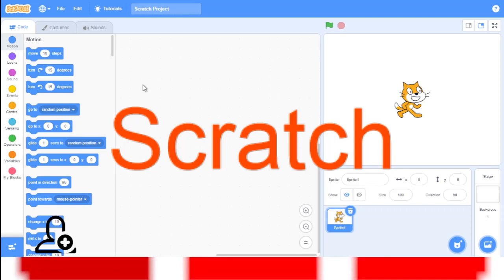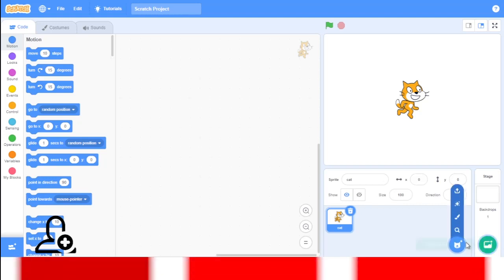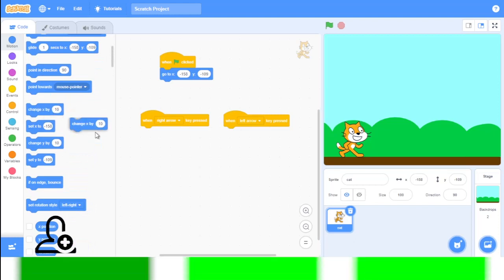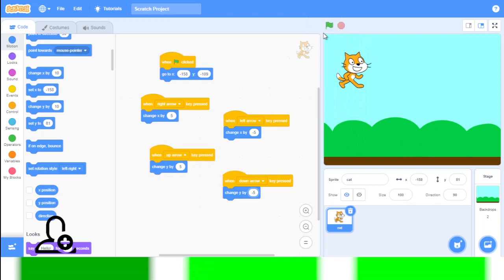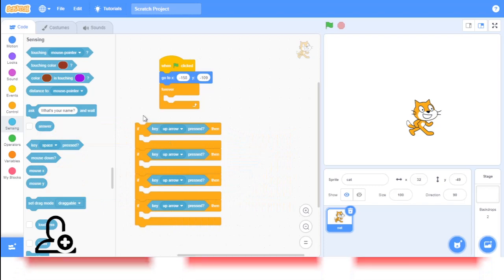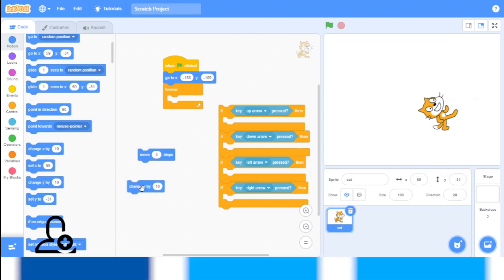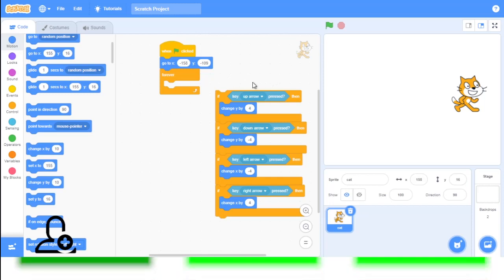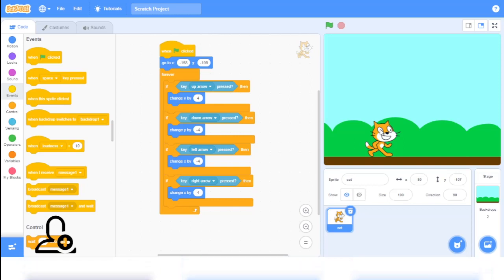Motion in scratch tuto #1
This will be a series of more than 5 videos to any body begin with scratch